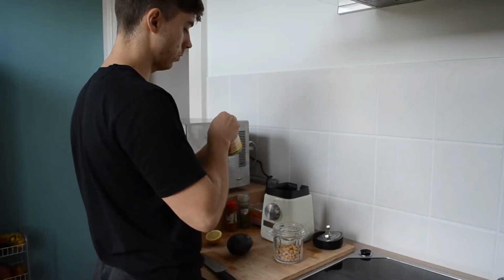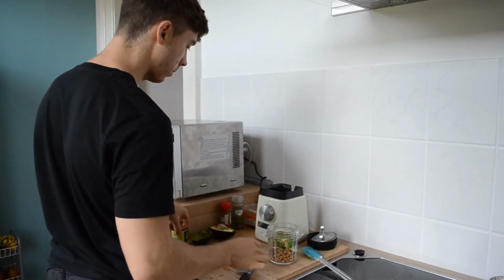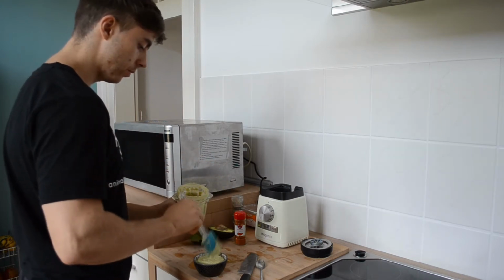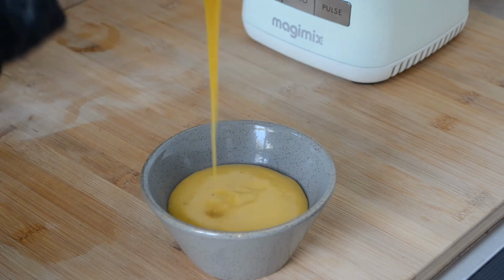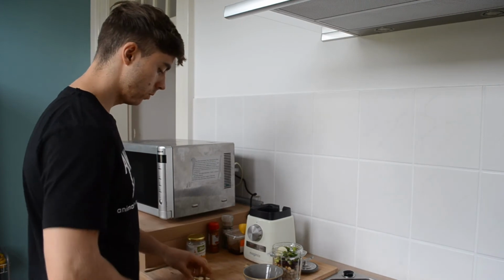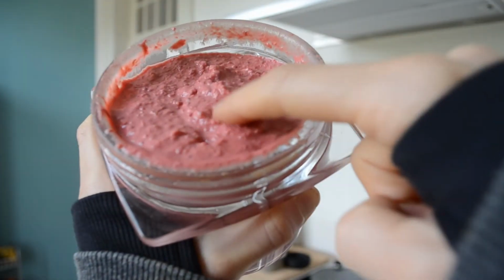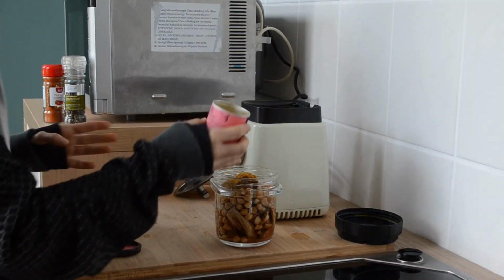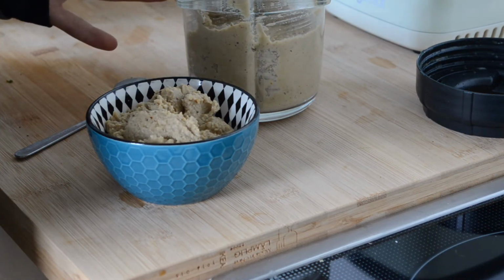4 whole food plant-based rainbow dips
Discover 4 of our favorite rainbow dips! Among them, hummus and cheese sauce :P (our fav is the cheese sauce!).

Don't hesitate to tag us on social media if you try those recipes ;)

Enjoy the rainbow!

Music free of copyright: Yes you can use this in your vlog, Engelwood